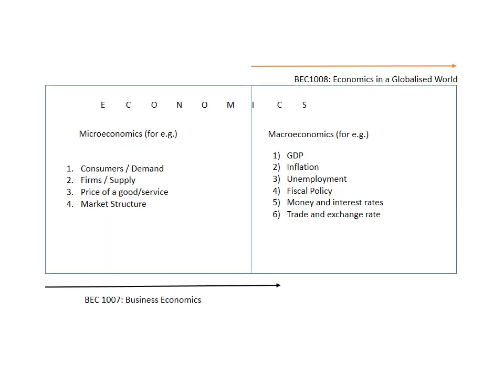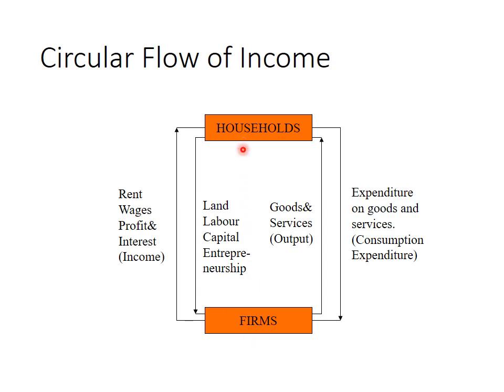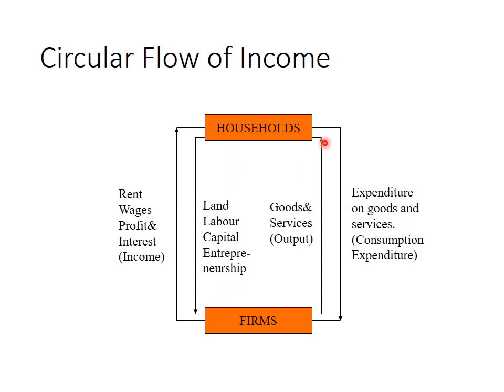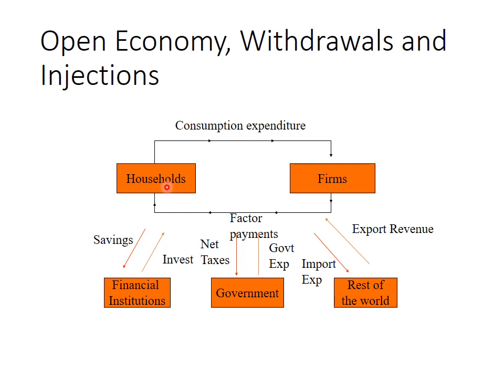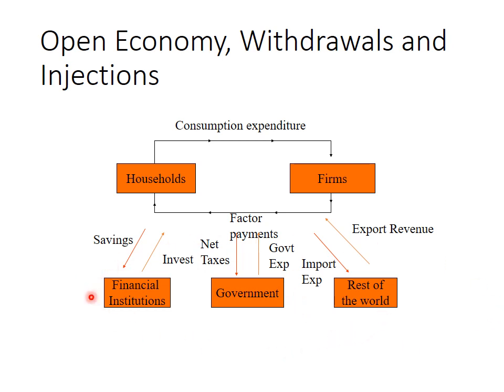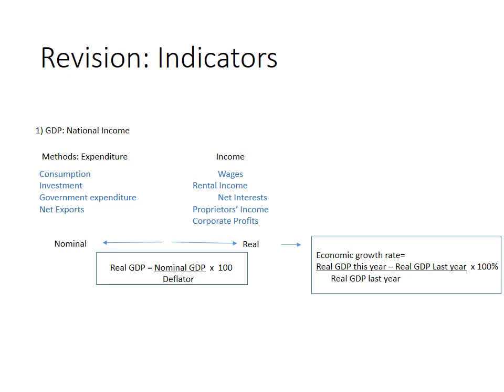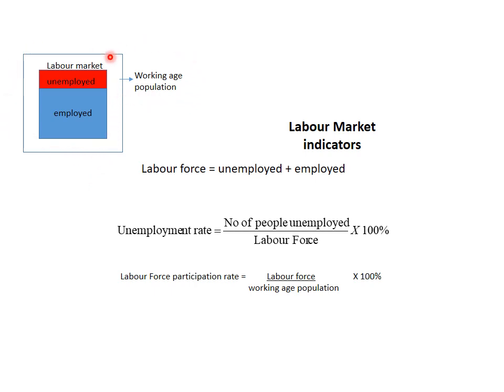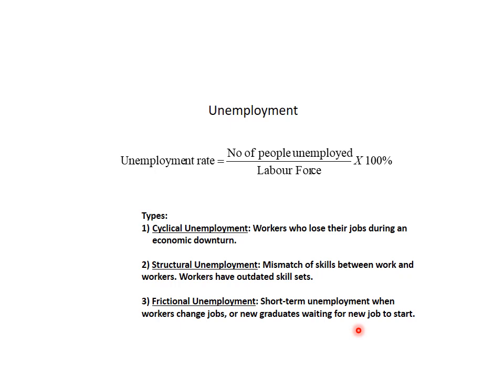1 Macroeconomic indicators